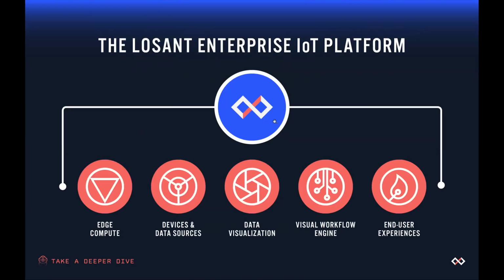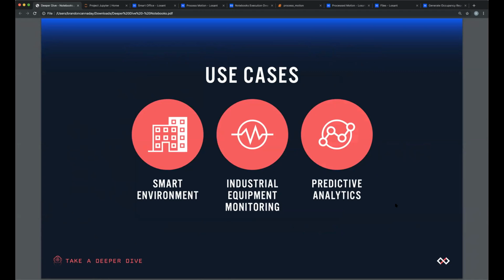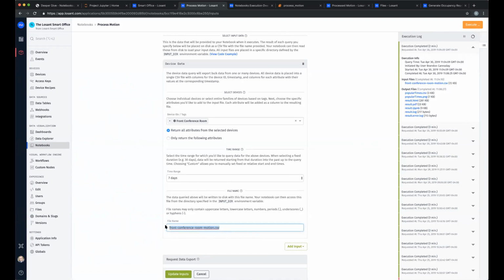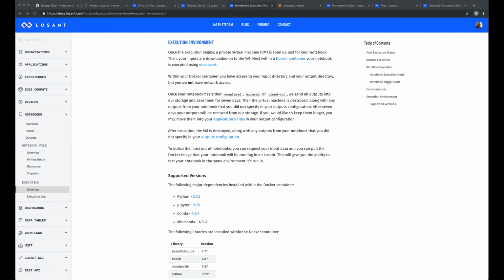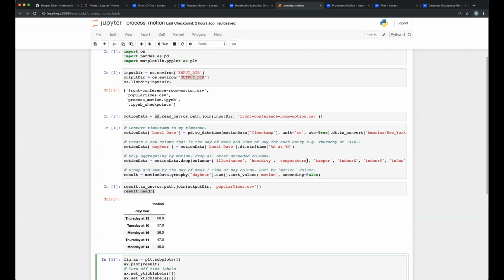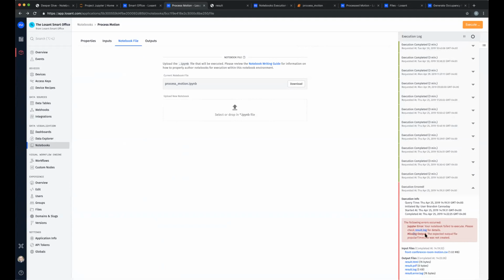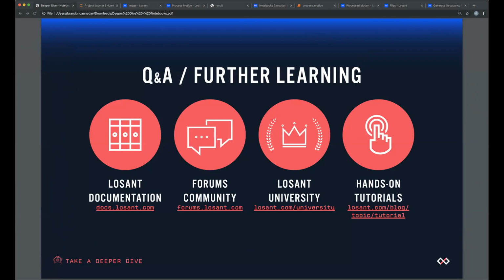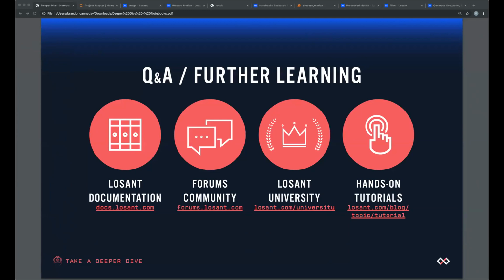Losant Notebooks Provides Jupyter Notebook Integration Deeper Dive Webinar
The release of Losant Notebooks provides entirely new analytics capability for your Losant applications. Listen as Brandon Cannaday, CPO reviews how we’ve integrated Jupyter Notebooks and enabled batch processing for IoT data.